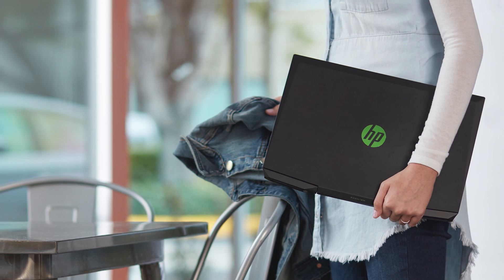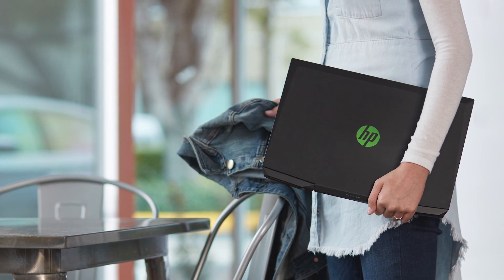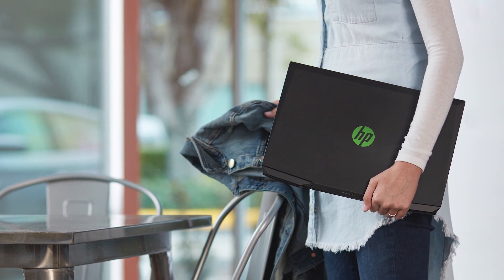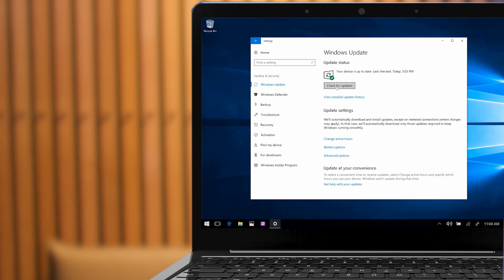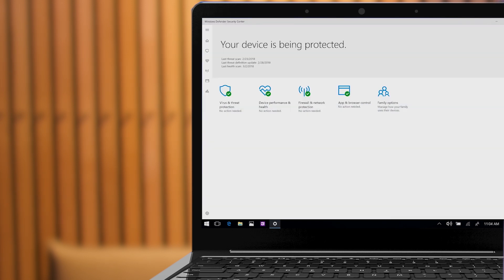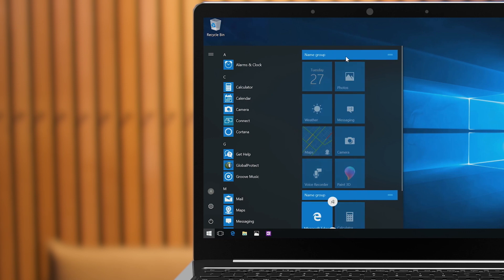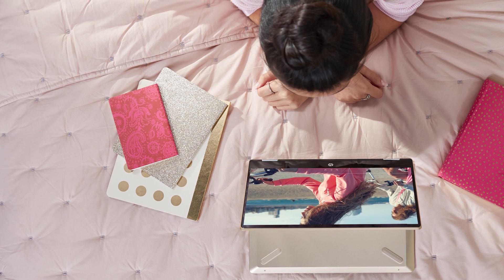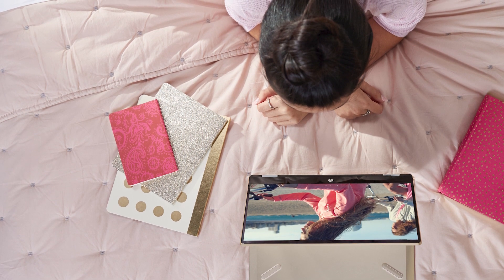What is Windows 10 in S-Mode?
Some low and mid range PC's are shipping with a modified version of Windows, or is it a mode? The concept is pretty simple I guess but for some people, it's going to be the best choice for them.